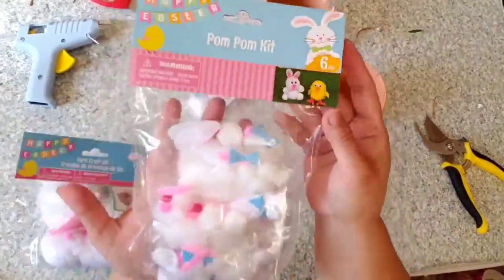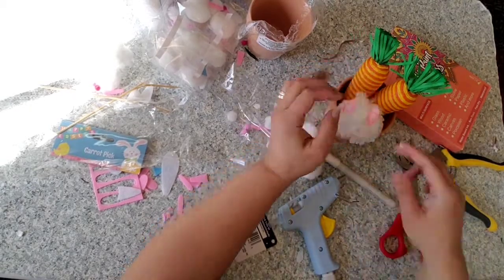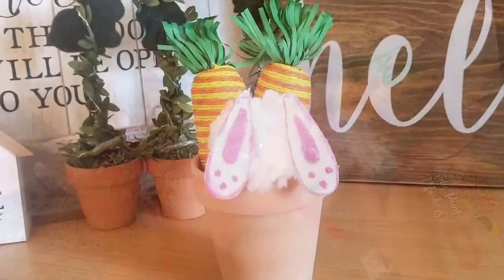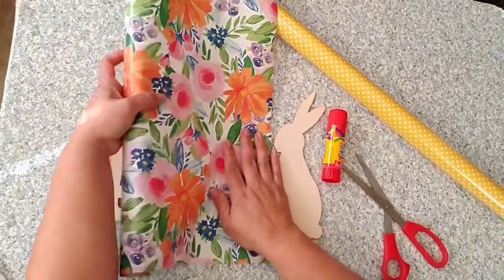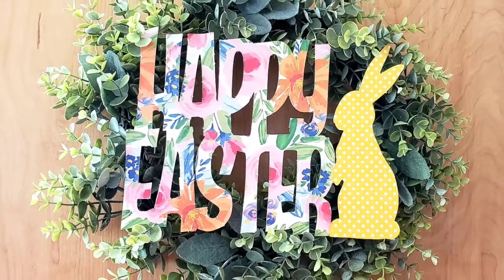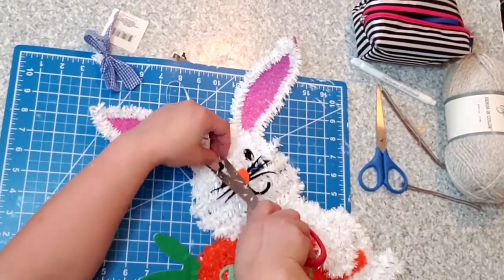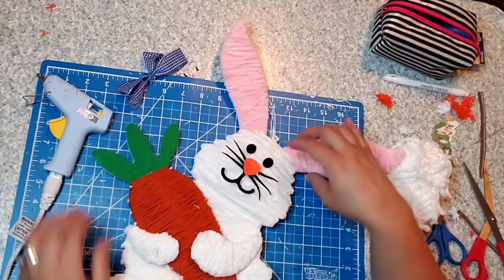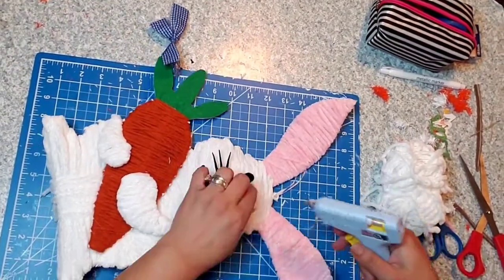Easter 🐣 diy's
Hi everyone. Today i am showing you how to make 3 Easter diy's.